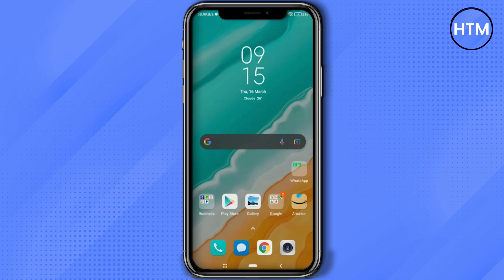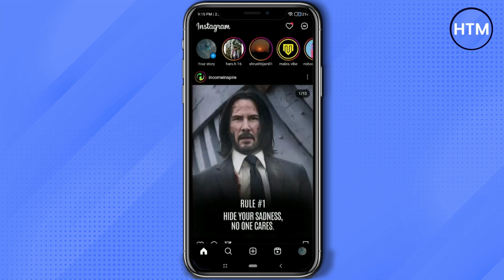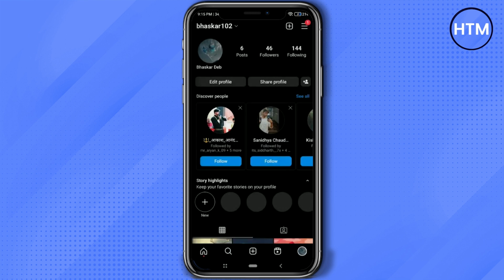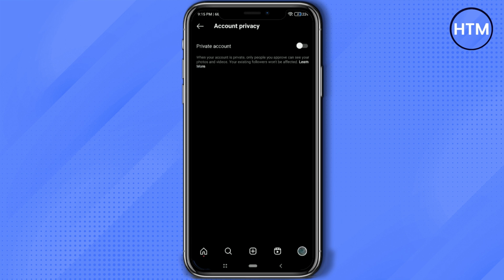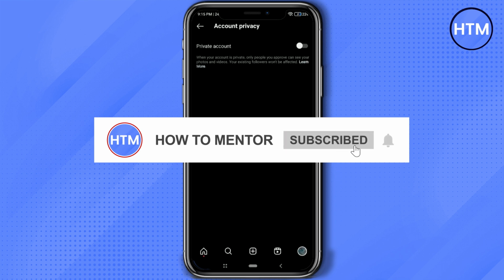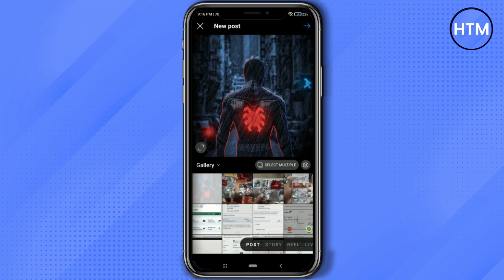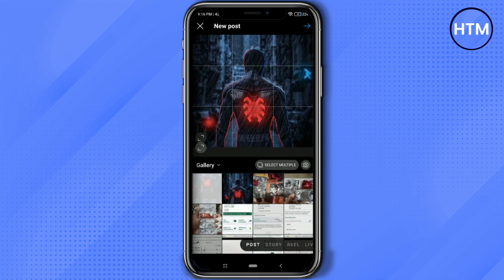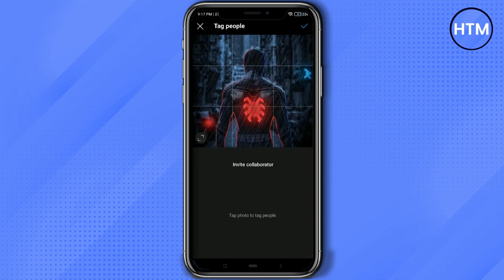How To Fix Collaborate Option Not Showing On Instagram (EASY!)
How To Fix Collaborate Option Not Showing On Instagram. It’s a very easy tutorial, I will explain everything to you step by step.